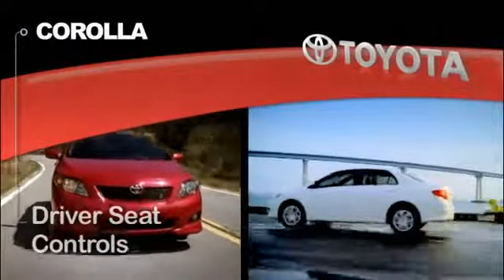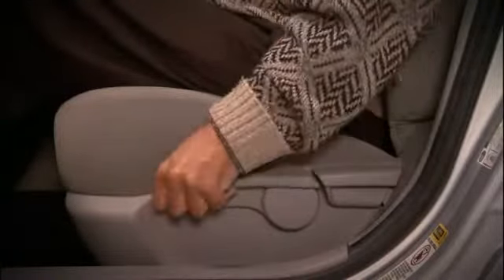48 Corolla HowTo Drivers Seat 2010 Toyota Corolla YouTube Standard Quality 360p File2HD com